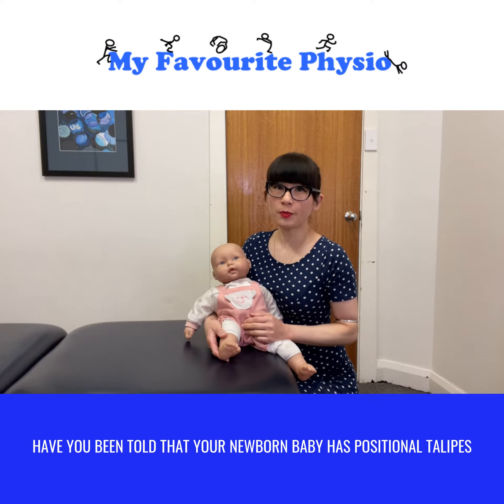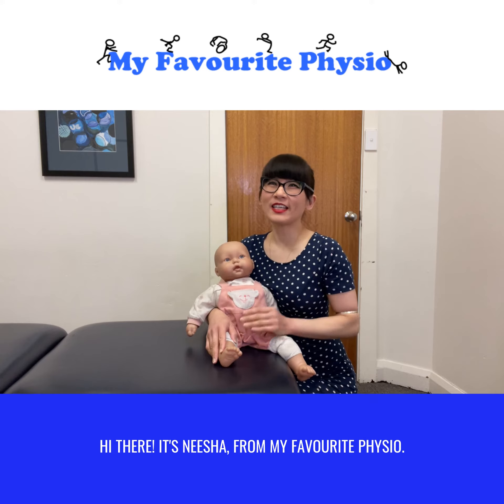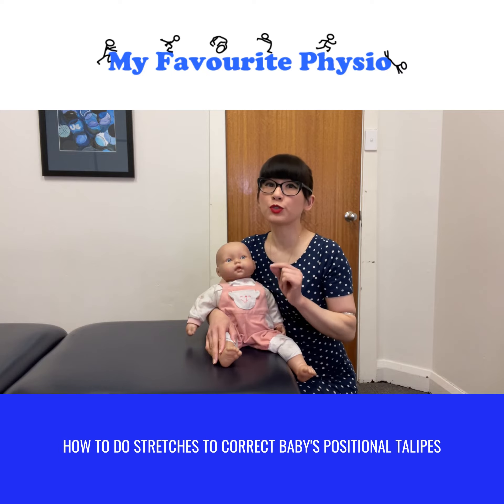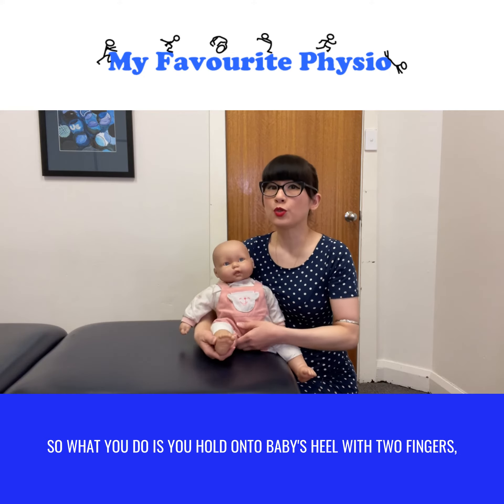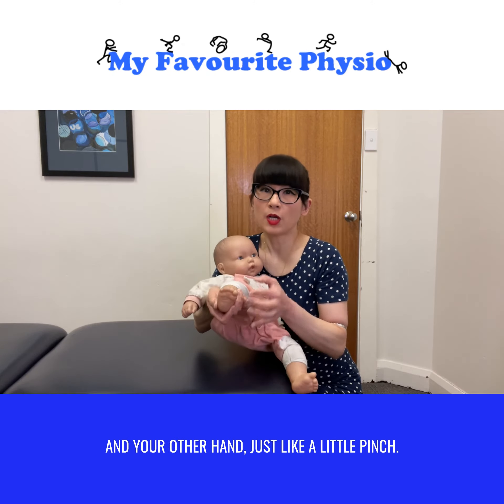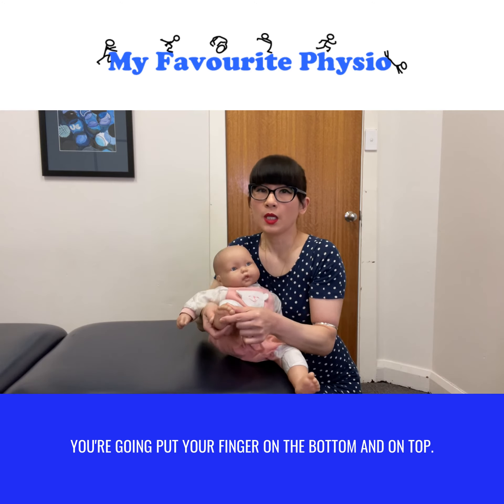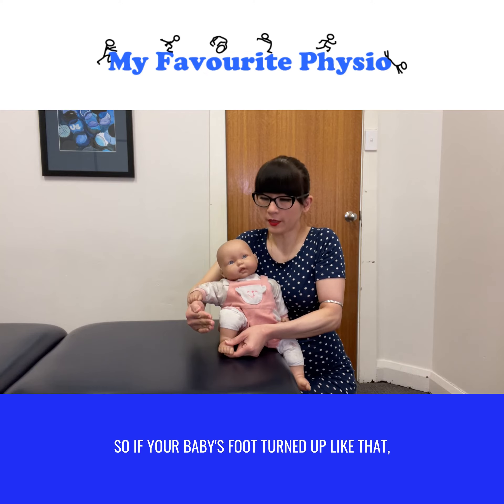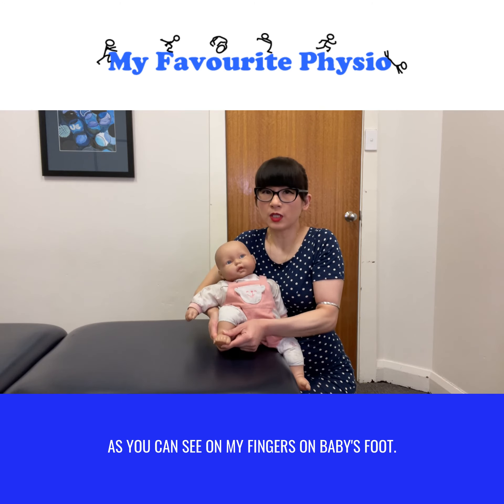🔥🔥🔥How To Perform 🦶Foot Stretches For 👶🏻Baby’s Positional Talipes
😬Concerned about your newborn baby’s foot posture
😳Been told to do stretches to correct your newborn baby’s foot position 🦶

Check Out The Video below👇👇👇To see Neesha, our Expert Paediatric Physiotherapist 🤓 Demonstrate How to perform foot stretches to correct your newborn 👶🏻baby’s foot position. Try it out at home and  comment  🦶below to let us know how you go!

If you are concerned about your little one and their foot posture, ring My Favourite Physio 📱on or PM us on facebook or Instagram,
to speak to one of our Expert Paediatric Physiotherapists 🤓to find out how we can help your little one 👶🏻achieve their best potential.